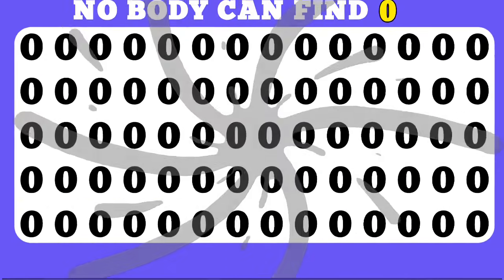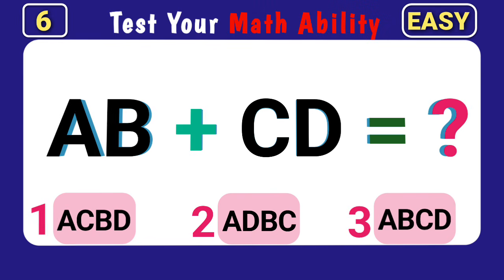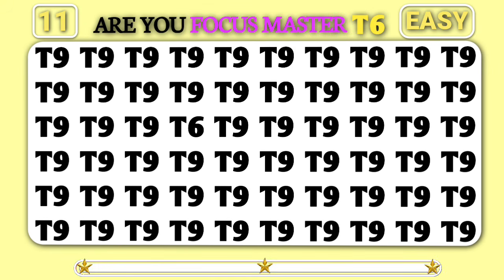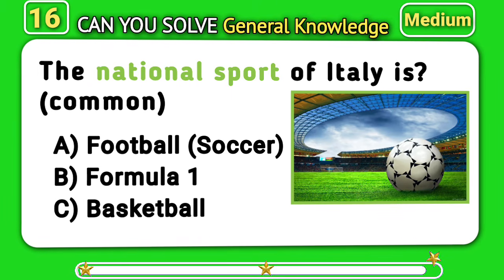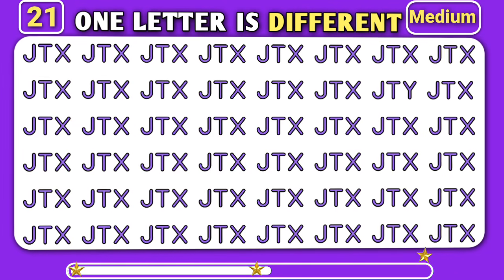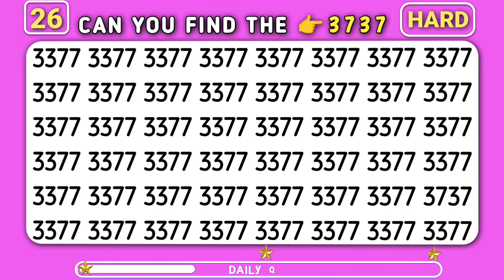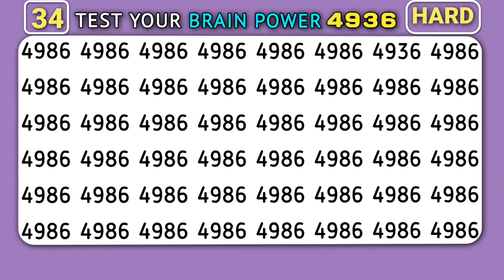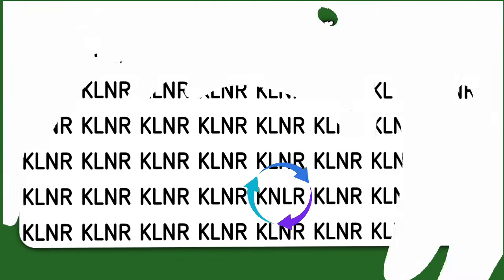Challenge Your Observation Sense 🧠👀 | Find The Odd One Out | Number & Letter Edition | Daily Quiz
Welcome to the ultimate Find The Odd One Out challenge! Can you spot the different number or letter in each round before the timer runs out? Put your observation skills to the test, sharpen your focus, and have fun with every puzzle.

🔹 Observation puzzles with numbers and letters
🔹 Increasing difficulty levels
🔹 Fun brain teasers for all ages
🔹 A great way to improve focus, memory, and attention to detail

✅ Train your brain with fun visual challenges
✅ Improve your observation skills
✅ Enjoy a relaxing mental workout
✅ Family-friendly and educational content

Perfect for students and anyone who enjoys brain games, visual puzzles, and IQ quizzes.